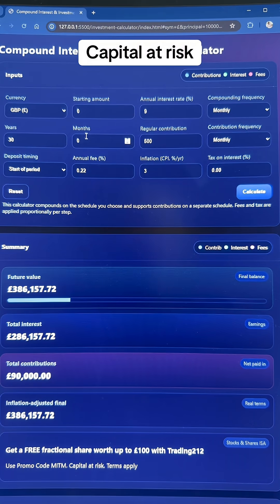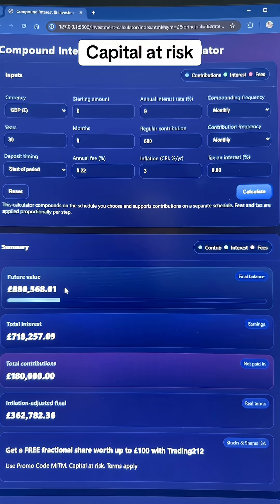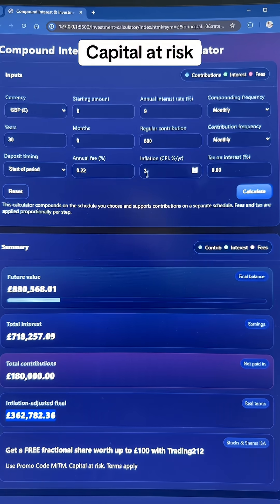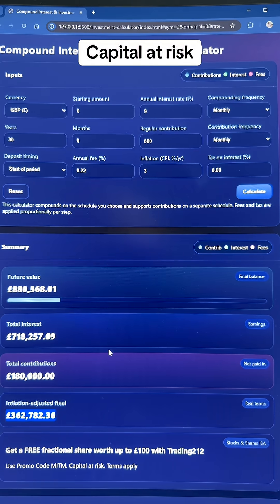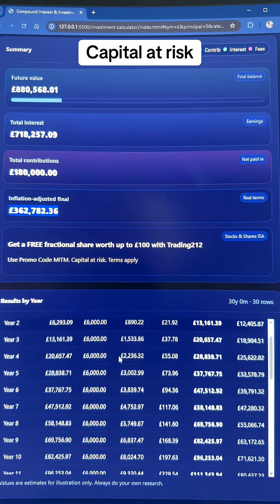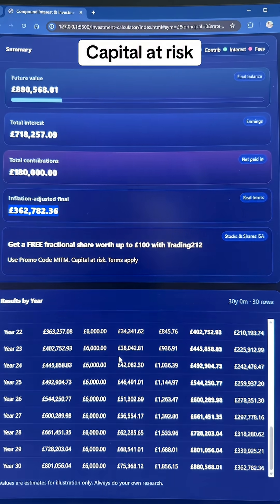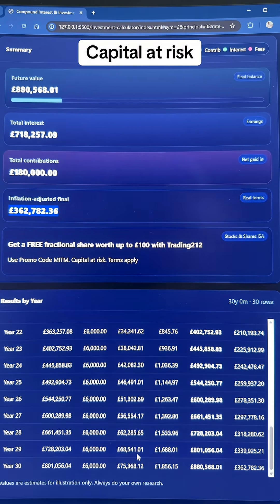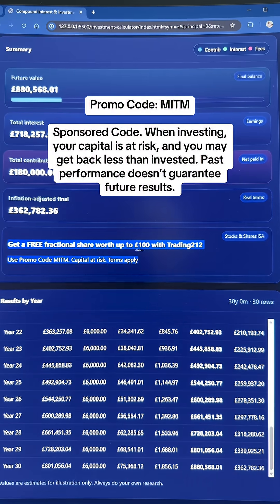New Investment Calculator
I’ve built another calculator, this time to calculate your investments.

It’s like most other compound interest calculators but mine allows for fees and inflation too!